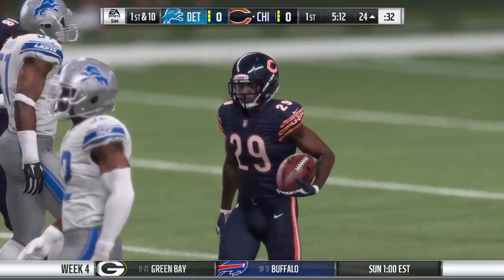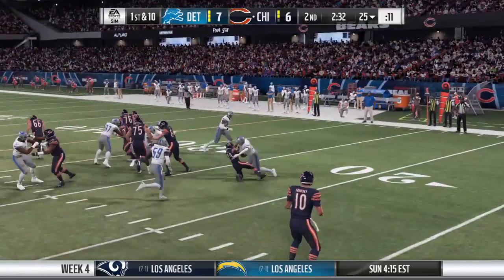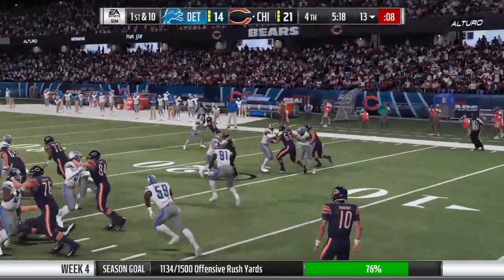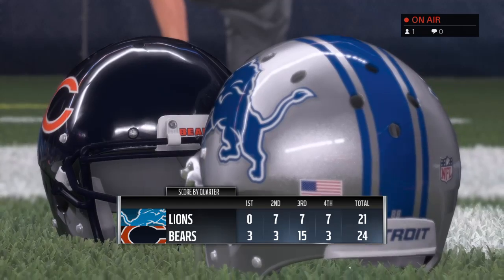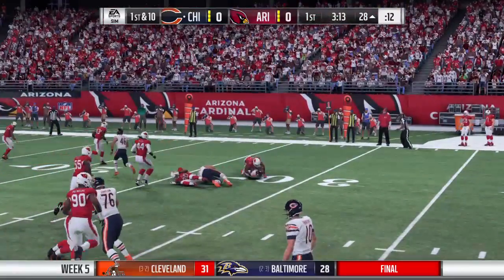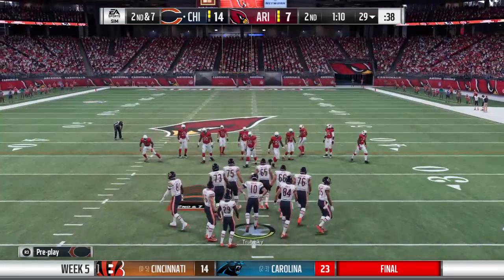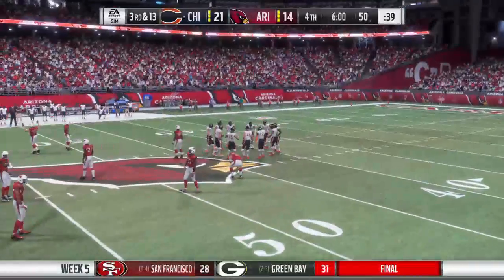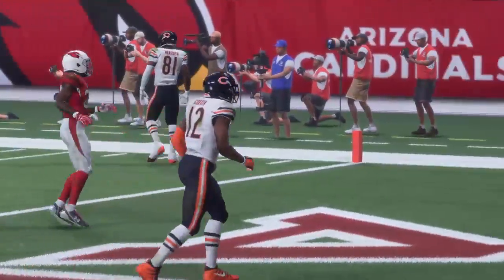Madden 2018 Bears Vs. Lions Live 2018 Season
STOP BY ANYTIME AND CHECK OUT SOME VIDEOS.
PEACE!